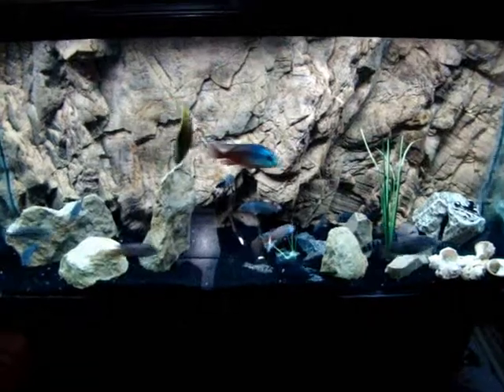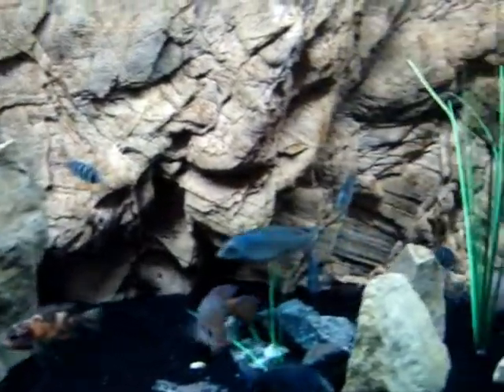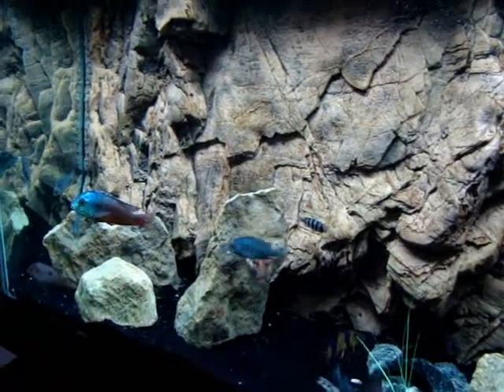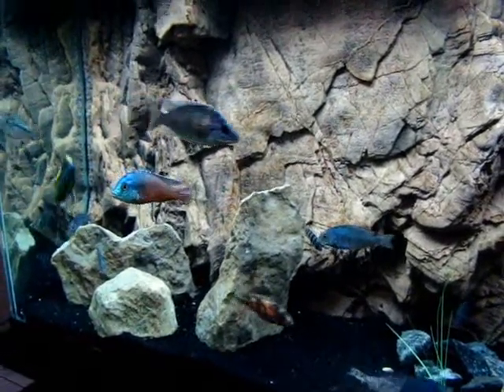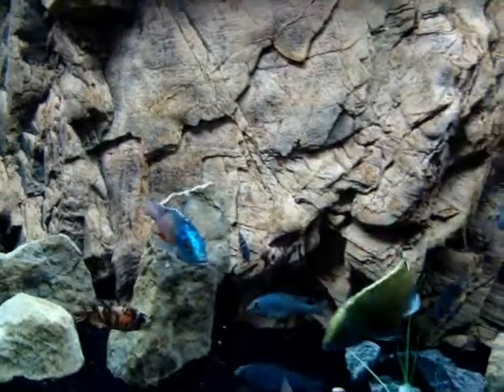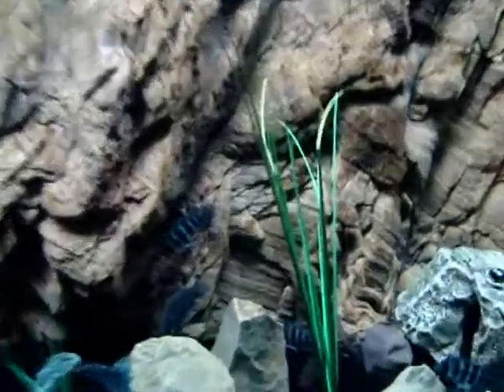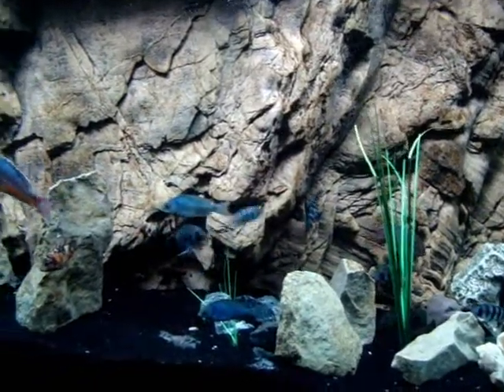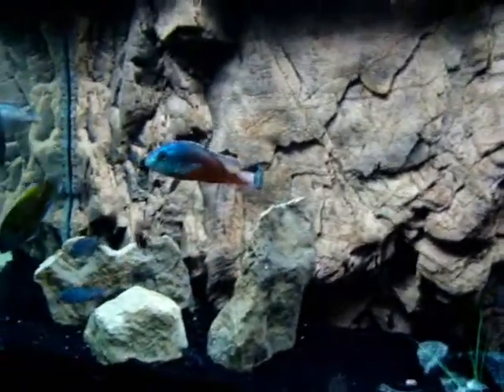Dainichi XL PRO Review - Day 21 (African Cichlid Aquarium)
Hope you guys enjoy!  Here's a couple more random facts Dainichi mentioned :)

~ Owner of Dainichi (Darius Bozek) started as a hobbyist like us, turned breeder then retailer and finally manaufacturer.  He personally runs the food trials himself and also randomly apparently coined the term "Super Red Empresses"
~ All photographs used on the Dainichi packaging are actual fish that have been raised on Dainichi formulas (With the exception of three that Ad Konings kindly let them use)

If I missed anyone (I believe I missed @Dahlyvh  SO SORRY!) please accept my apologies...I do these videos spur of the moment (when my kid is occupied) so am usually in a rush.  But those of you on my Instagram check out the people I am following - lots of great people with great pics and info!

Anyways guys thanks again for watching and subbing!!